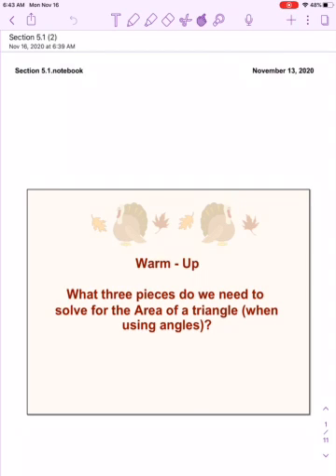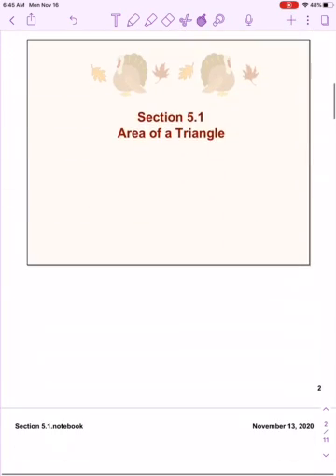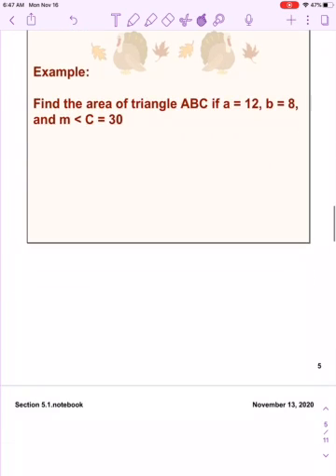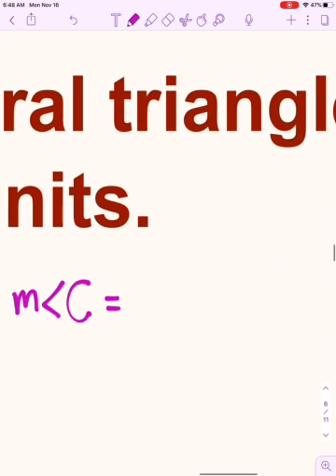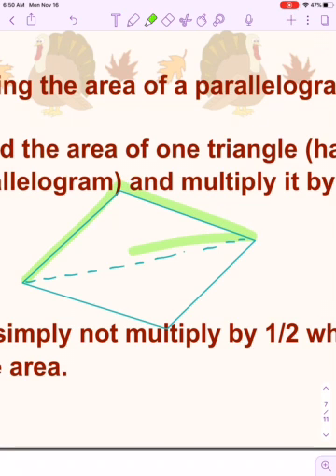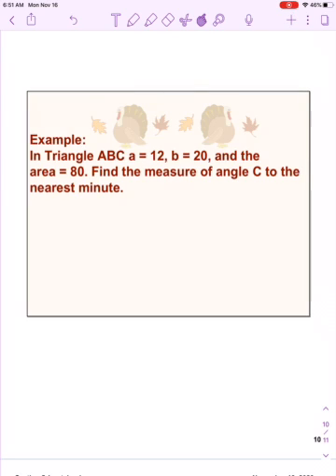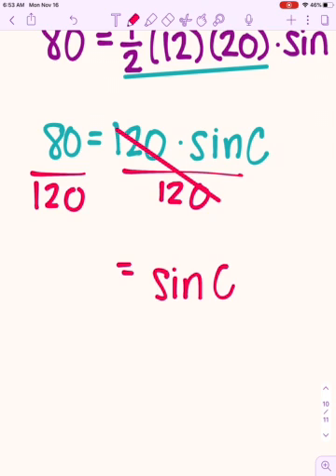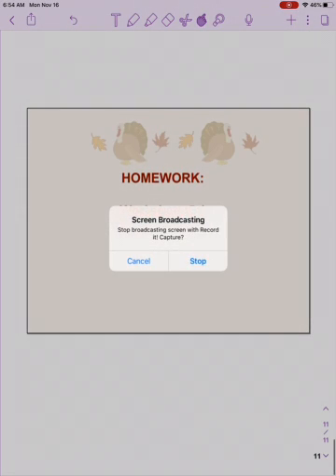Trig Section 5.1